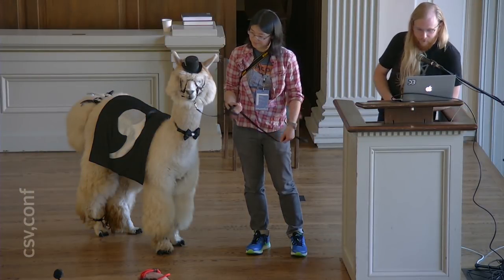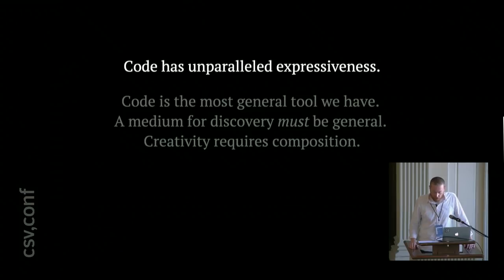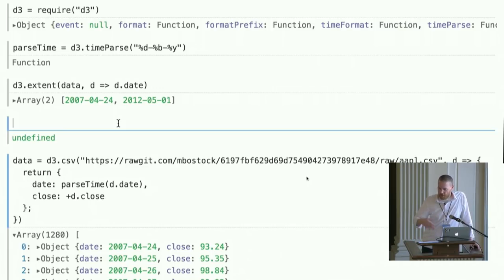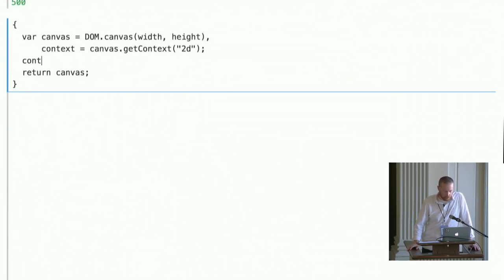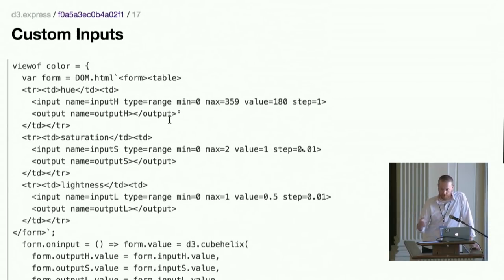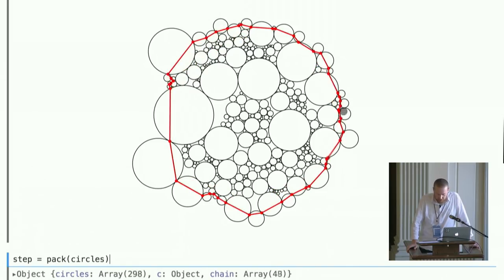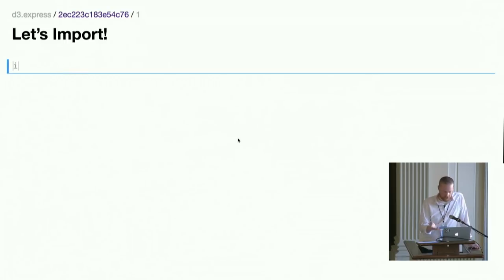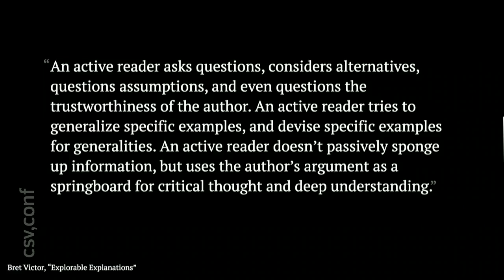Mike Bostock - Keynote - CSVConf 2017